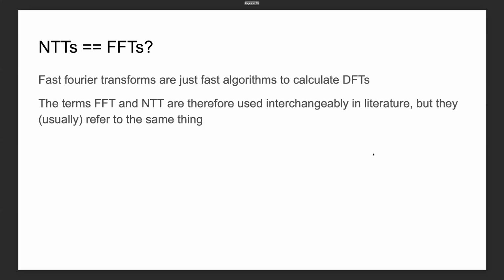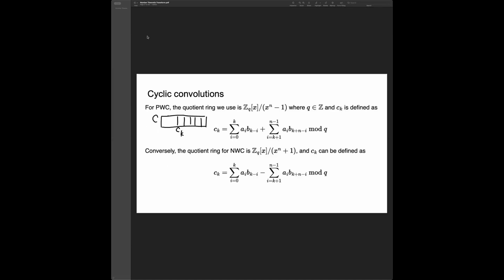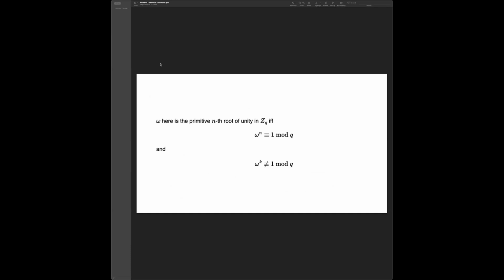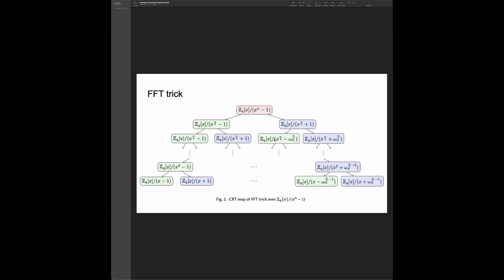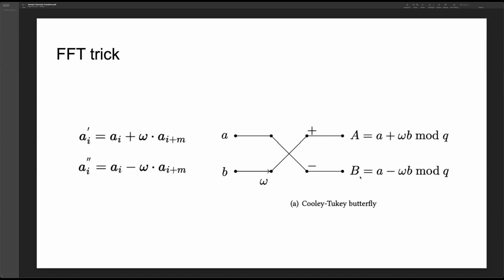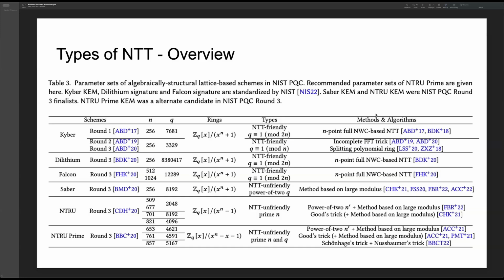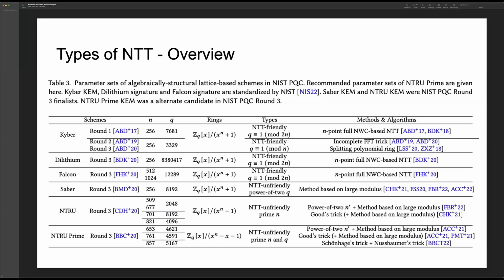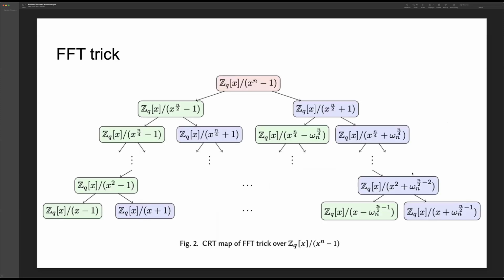Lattice课程｜Why NTT and how it works [EN]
分享者：Bing
推荐阅读：

（或者添加小助手微信：coset2025）